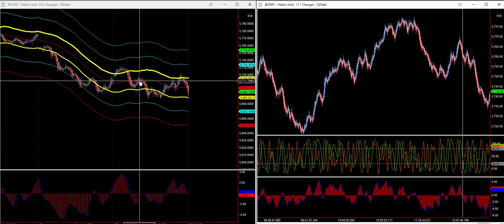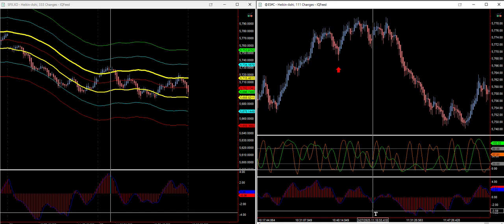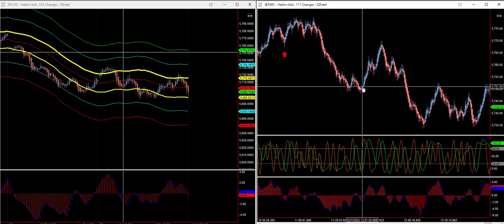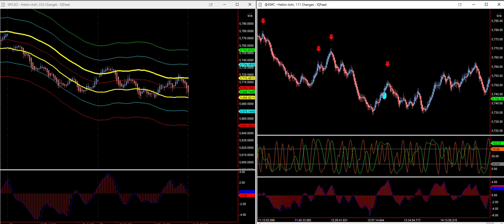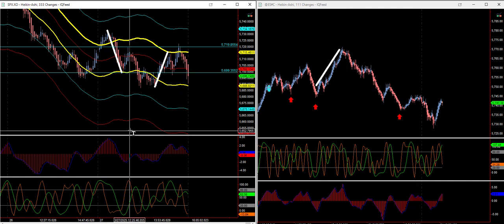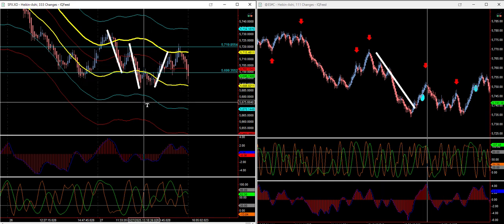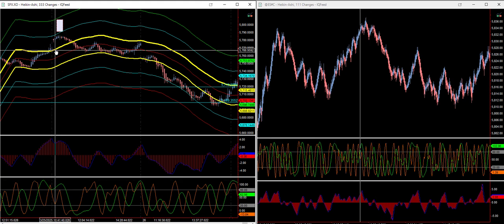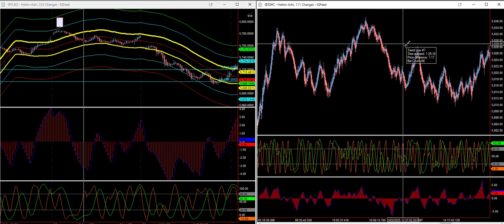Becoming Fisher MTF Oscillator ES Master Trader